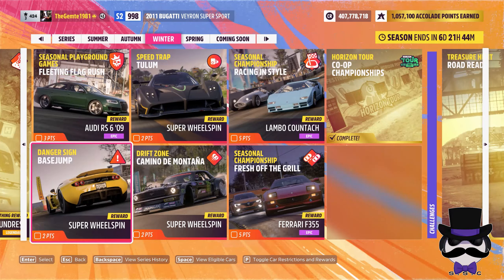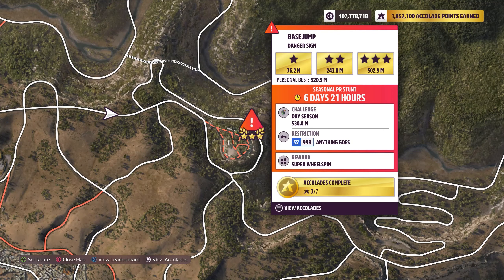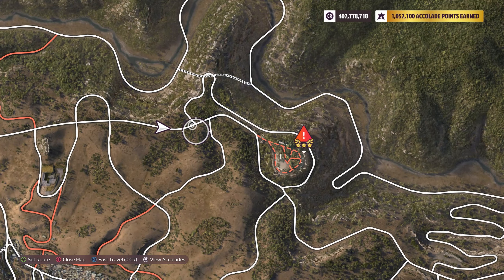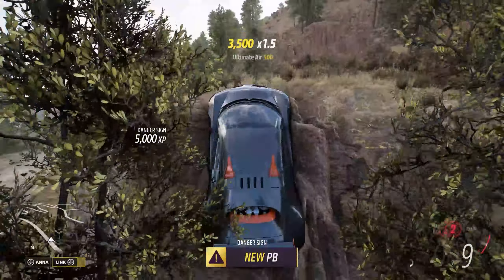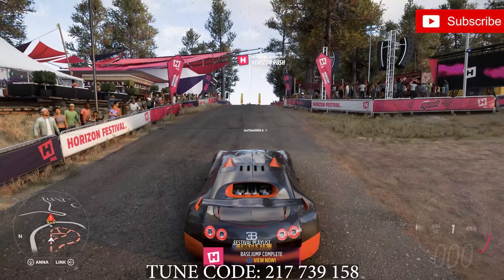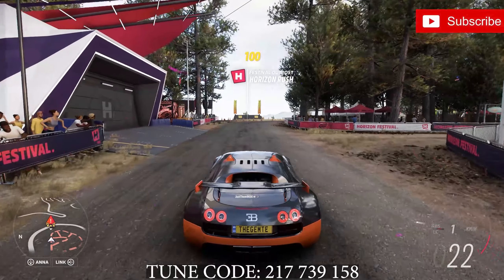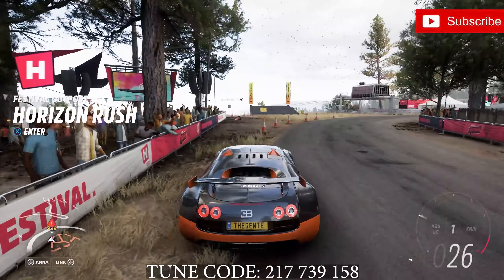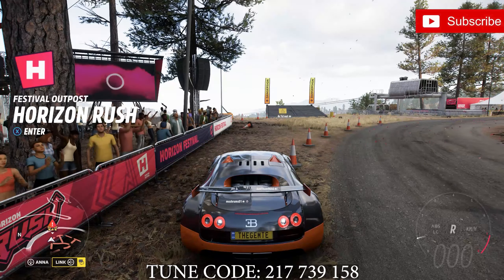Base Jump DANGER SIGN - Forza Horizon 5 - (11 May 2023–18 May 2023)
Bugatti Veyron Super Sport